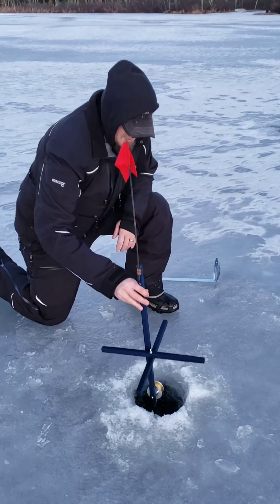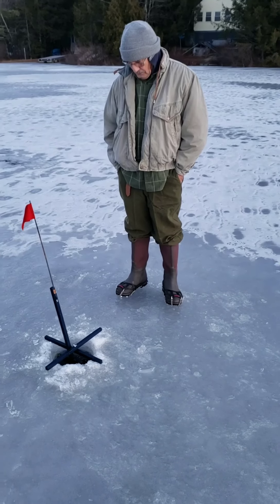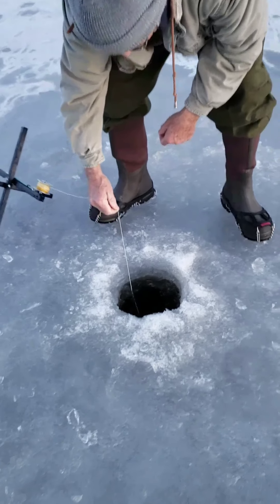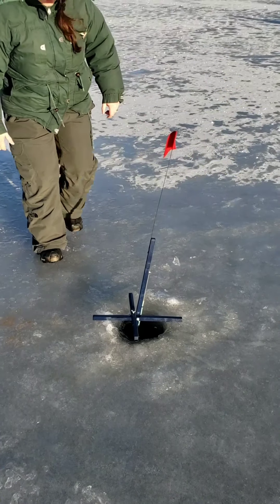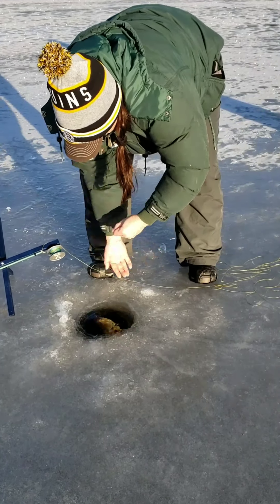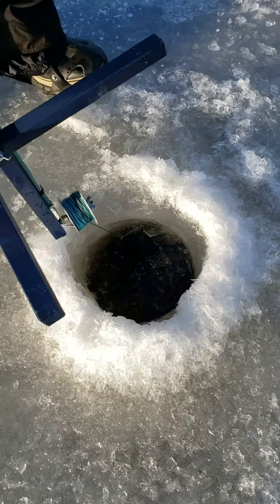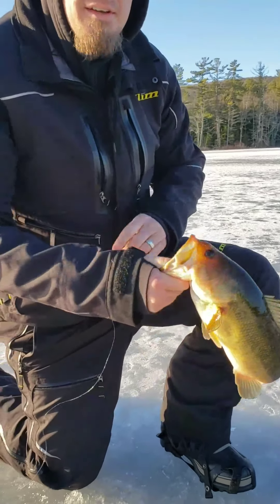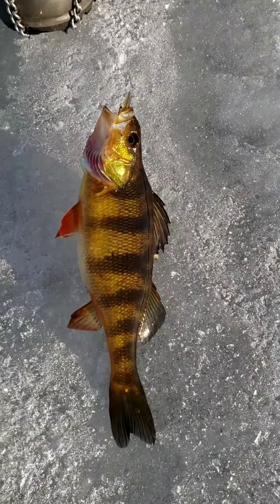Ice fishing Maine catching crappie, largemouth bass and perch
5 short clips of my friends from this morning catching fish using tip ups. 2 crappie, 2 largemouth bass and 1 yellow perch